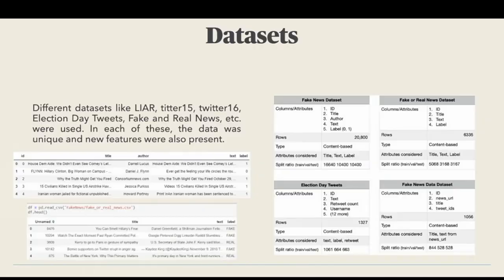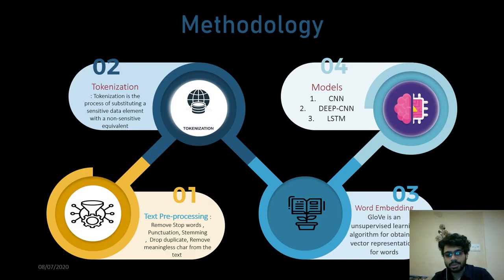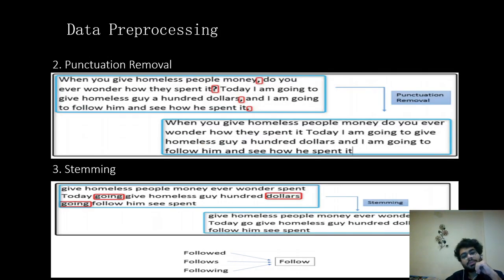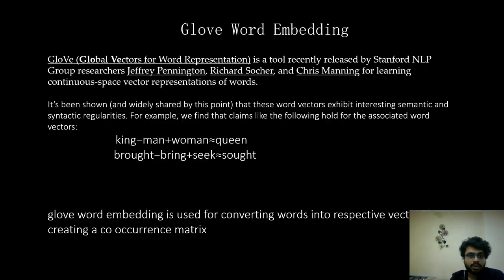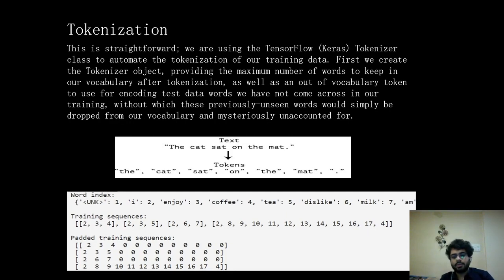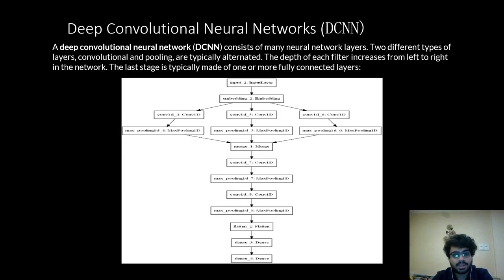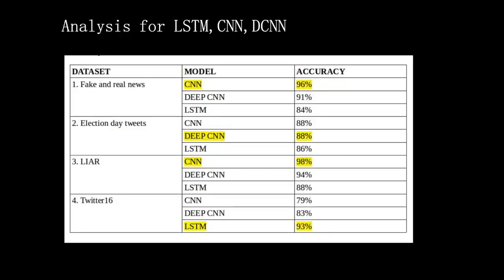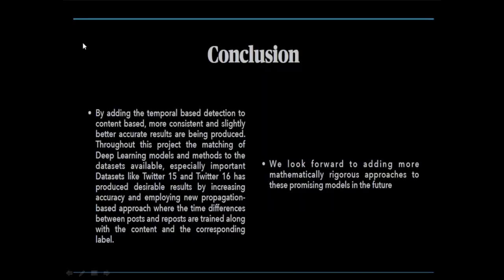Fake News Instance Detection using Deep Learning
Detection of fake news based on the deep learning techniques which is a  major  issue used to mislead people.
For the experiments various types of datasets, models and  methodologies have been used in order to detect the fake news.Also  most of the datasets contain text id, tweets id and the user based id and  the user based features.
In order to get the proper results and accuracy various models like CNN,  DEEP CNN and LSTM are used.

Leadingindia.ai